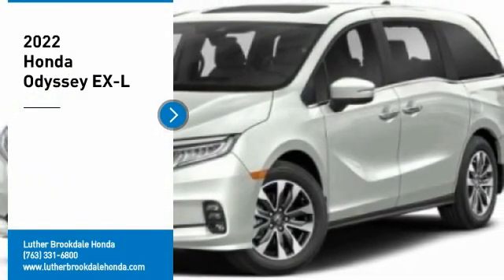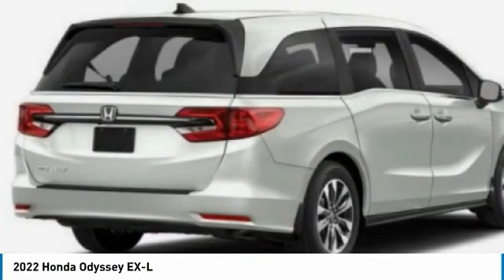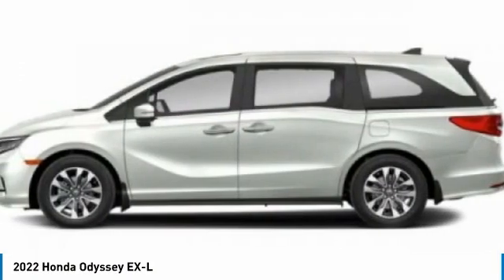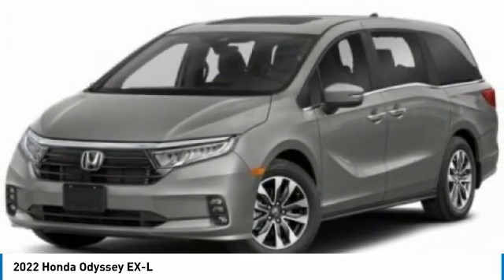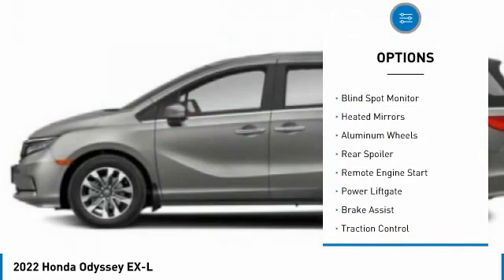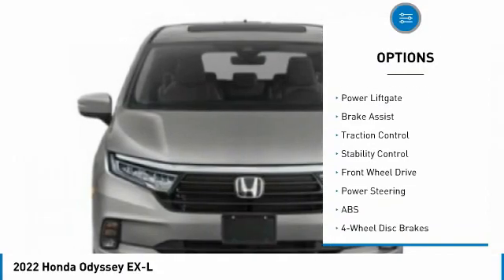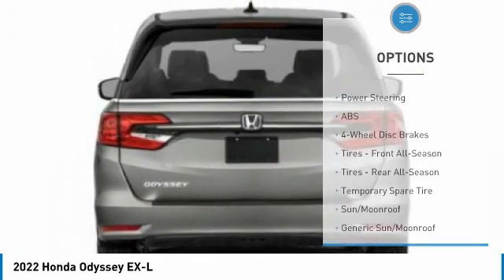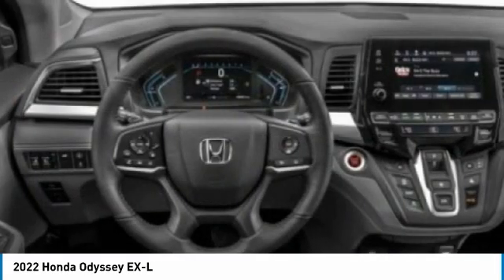2022 Honda Odyssey Brooklyn Center,Maple Grove,Plymouth,Minneapolis C3993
2022 Honda Odyssey EX-L

Looking for the right mini-van, passenger? Today could be your lucky day. this 2022 Honda Odyssey could be yours.